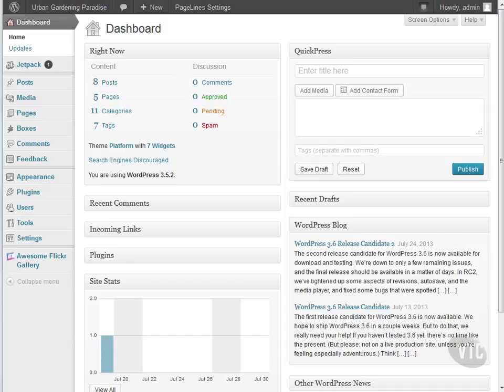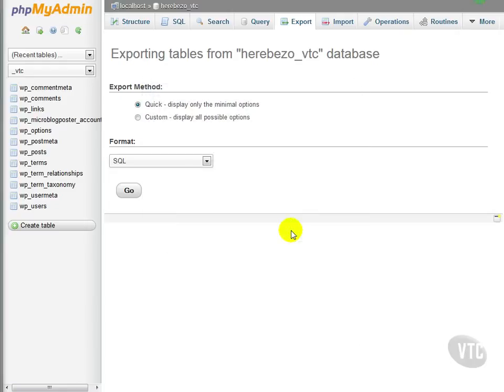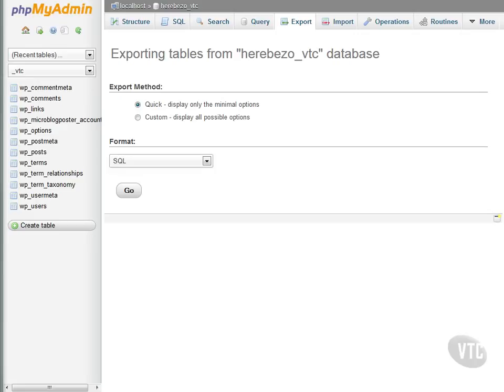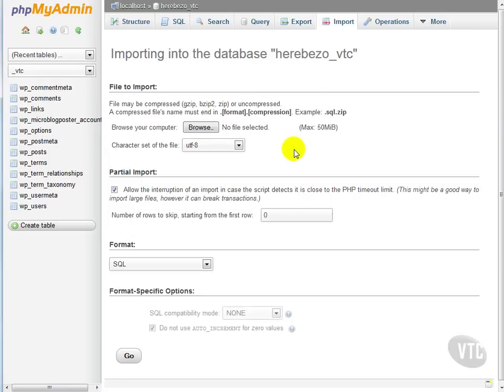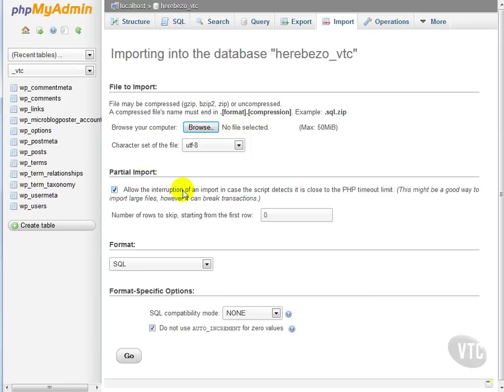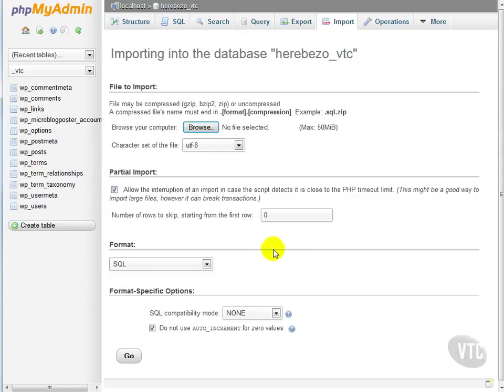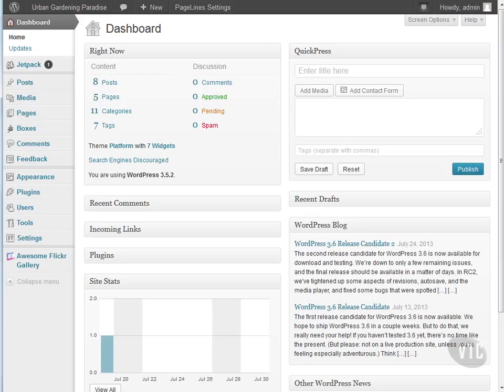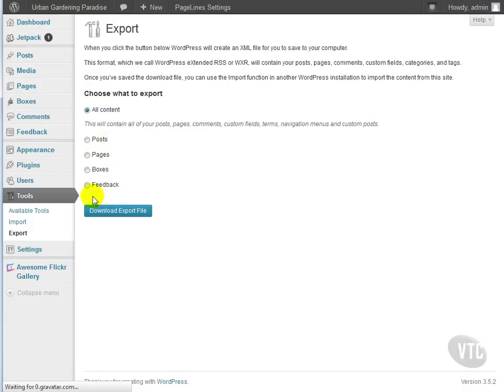Wordpress Tutorial for Beginners 57 Backup Procedure